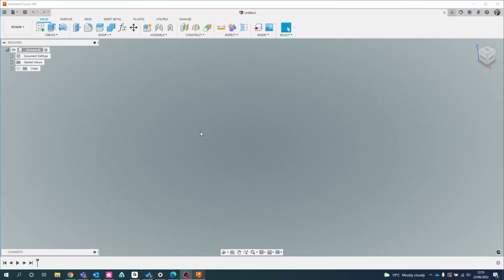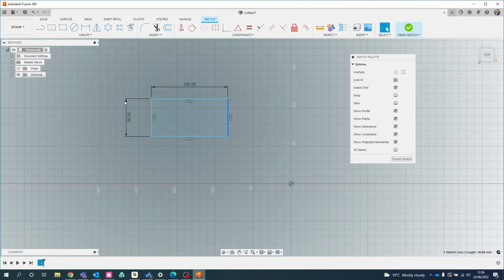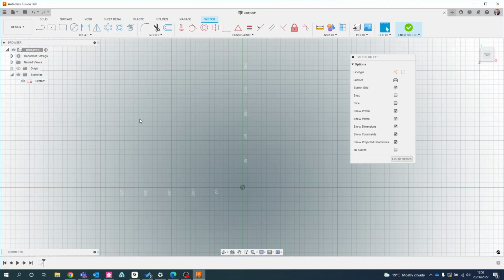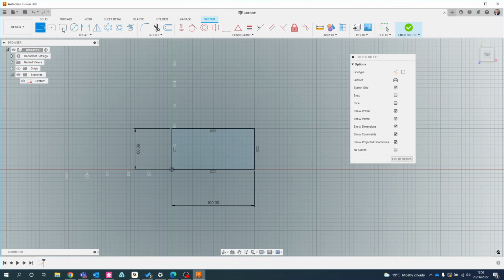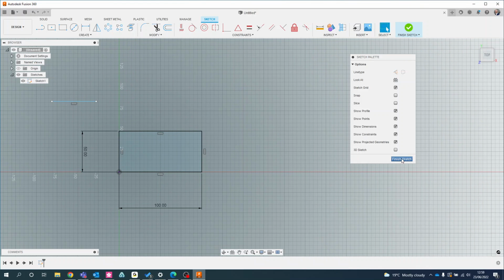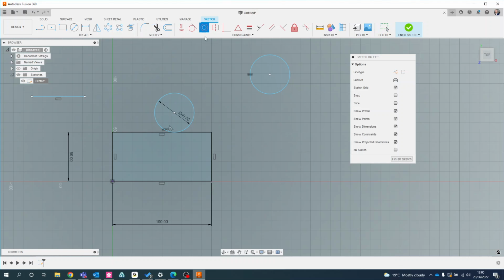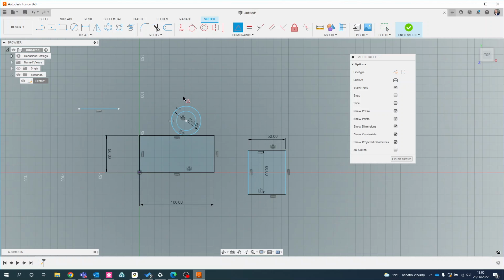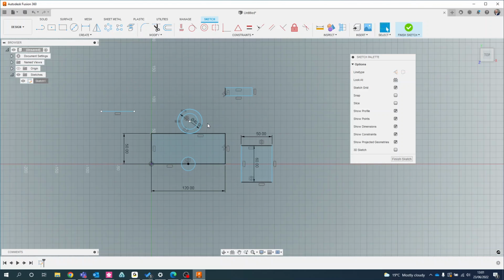6 - Sketching - Sketch Constraints